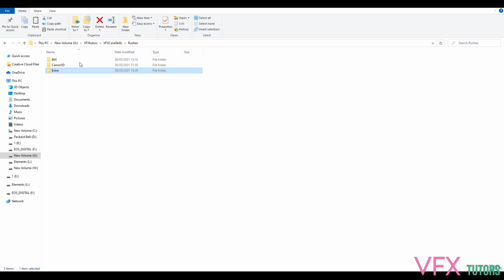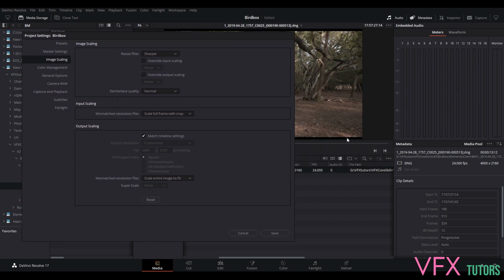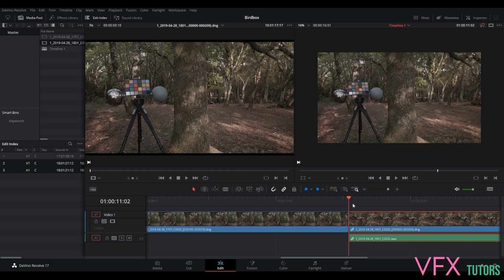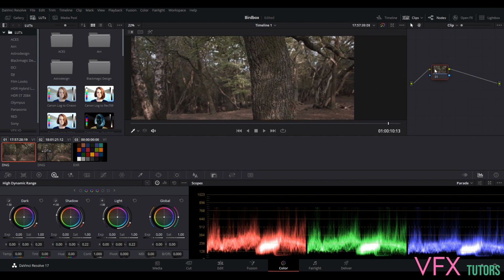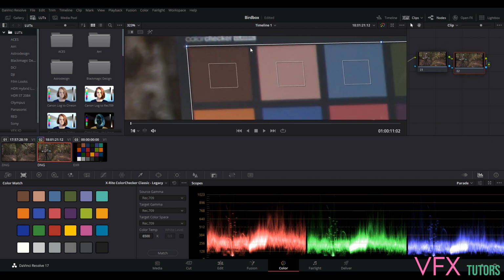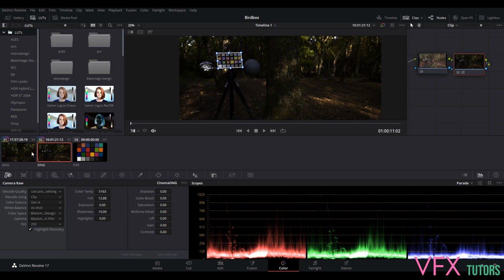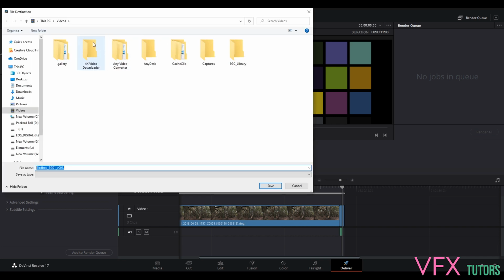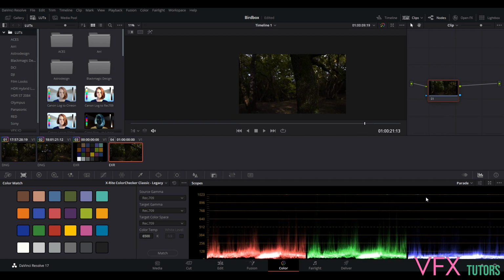VFX Core Skills - Part 4 - Transcoding Footage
In this series of tutorials, I will go through the basic core skills to get going with visual effects.
In part 4 we will talk go through transcoding your footage with DaVinci Resolve, converting our footage into a linear colour space and tagging for aces